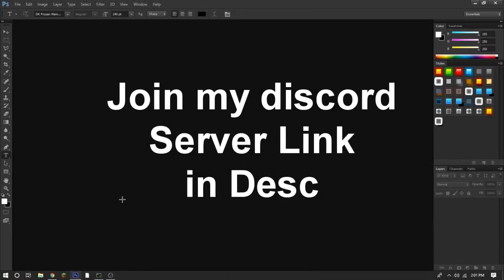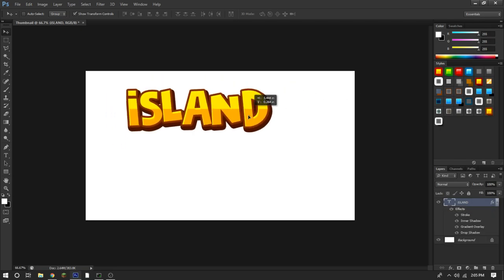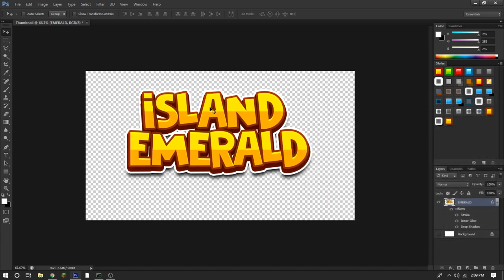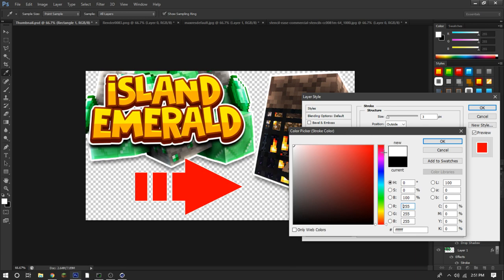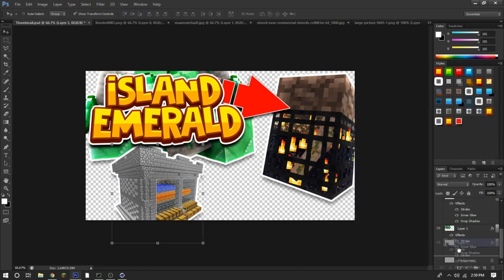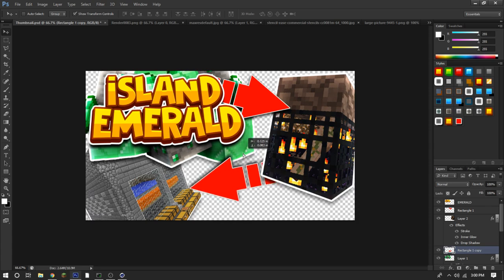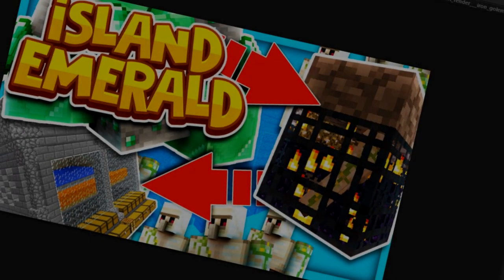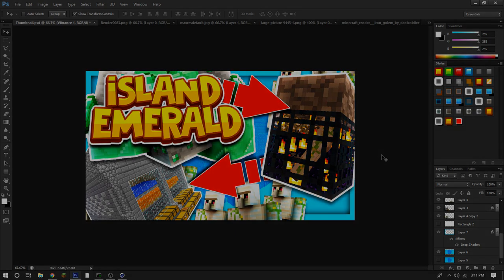How to make a Minecraft Thumbnail ( InsideOutGFX,RoyalMC )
1 Like = 1 Download ? Sub pls

idk i just want tags for views ig lel

minecraft duping
minecraft duping glitch
minecraft duping client
minecraft duping 1.12
minecraft duping hacked client
minecraft duping machine
minecraft duplicator mod
minecraft duping allowed servers
minecraft duping discord
minecraft duping 1.11
minecraft diamond duping
minecraft dropper dupe glitch
minecraft dispenser dupe glitch
minecraft dispenser dupe
minecraft anvil dupe
minecraft auction dupe
minecraft anti dupe plugin
minecraft tekkit classic server duping allowed
minecraft dupe bug
minecraft backpack dupe
minecraft block dupe glitch
minecraft beacon dupe
minecraft block dupe
minecraft 1.8 dupe bug
minecraft 1.7.10 dupe bug
minecraft plugin dupe bug
minecraft dupe glitch for xbox 360
minecraft duping glitch 1.12
minecraft duping glitch 1.8
minecraft duping glitch 1.7.9
minecraft duping glitch 2015
minecraft duping glitch 1.7.10
minecraft duping glitch xbox one
minecraft dupe glitch ps4
minecraft dupe glitch 1.8 multiplayer
minecraft dupe glitch 1.8.8
minecraft duping hack
minecraft duping hack 1.7.10
minecraft dupe hack 1.8
minecraft dupe hack 1.5.2
minecraft hopper dupe glitch
minecraft hexxit dupe glitch
minecraft item dupe hack
minecraft luggage dupe
minecraft duping items
minecraft item dupe glitch
minecraft item dupe 1.8
minecraft item dupe ps4
minecraft item dupe xbox one
minecraft item dupe 1.7.10
minecraft dupe rails
minecraft redstone dupe
minecraft dupe tree
minecraft tu19 duping
minecraft tu31 dupe glitch
minecraft tu19 dupe glitch
minecraft tu22 dupe
minecraft trade dupe
minecraft tu20 dupe
minecraft tnt dupe
minecraft tu27 dupe glitch
minecraft tu23 dupe glitch
minecraft duping on servers
minecraft online dupe glitch
minecraft duping xbox one
minecraft duping unturned
minecraft dupe wither heads
minecraft vanilla dupe glitch
minecraft duping xbox 360
how to make a duping machine minecraft
what does duping mean in minecraft
duping diamonds minecraft
duping glitch minecraft xbox
duping glitch minecraft ps4
minecraft xbox 360 duping glitch
new duping glitch minecraft
duping hack minecraft
how to stop duping in minecraft
duplicate items minecraft xbox one
duping items in minecraft multiplayer
minecraft ps4 item duping
duping mod minecraft
duping machine minecraft 1.8
minecraft multiplayer duping
minecraft duping servers 1.8.9
minecraft dupe servers 1.7.10
minecraft server dupe glitch
minecraft server dupe glitch 1.8
minecraft sand dupe
minecraft skyblock dupe
minecraft slime block dupe
minecraft spigot dupe glitch
minecraft survival dupe
xbox one minecraft duping
ps4 minecraft duping
insane duping hacking
insane duping items
duping minecraft
duping minecraft servers
duping minecraft 1.12
duping minecraft 1.11
duping minecraft 1.11.2
duping minecraft 1.8
dupe glitch minecraft multiplayer
dupe on minecraft
dupe glitch minecraft pe
dupe glitch minecraft ps3
item dupe minecraft ps4
minecraft dupe server 1.8
dupe glitch minecraft xbox 360
diamond dupe minecraft xbox
what is duping minecraft
minecraft ps4 duping
factions duping servers
factions duping
factions dupe glitch
factions duping acnl
factions duping allowed
factions duping delight
factions duping hacking
duping in factions
factions duping unturned
factions duping xbox